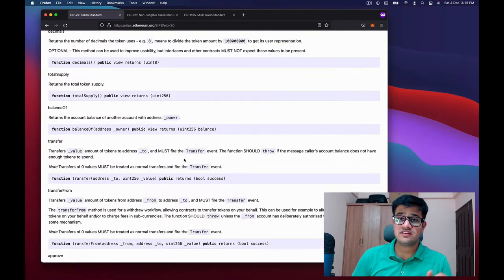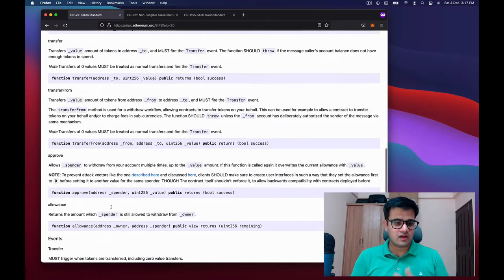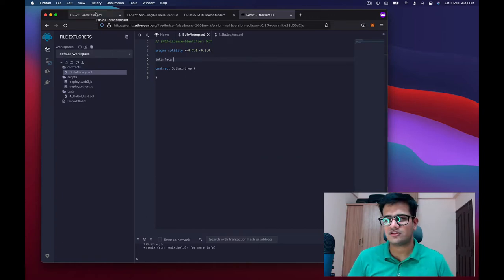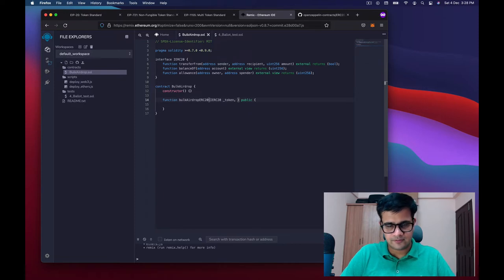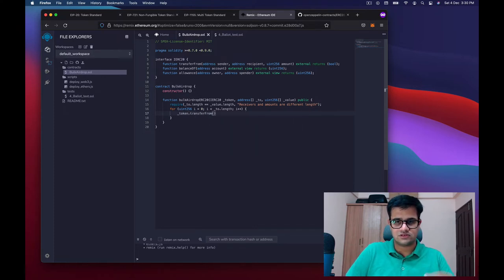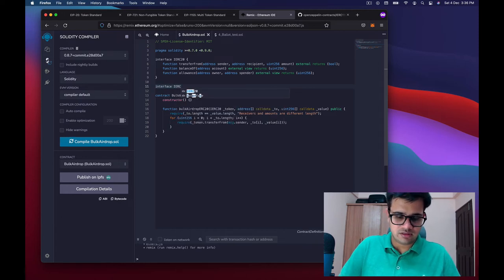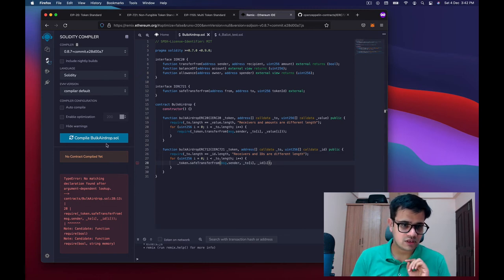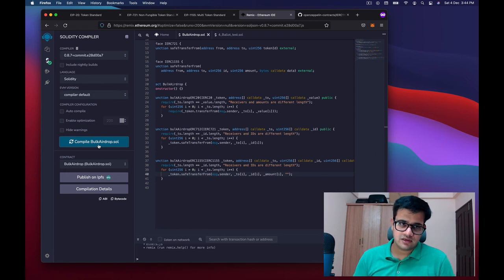Smart Contract to Airdrop Tokens and NFTs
Airdrop means to send tokens or NFTs to multiple addresses in a single transaction. Doing it one by one is a cumbersome task, so people use apps like multisender app to send tokens in bulk. In this series we learn how to build an alternative to multisender app with Solidity.